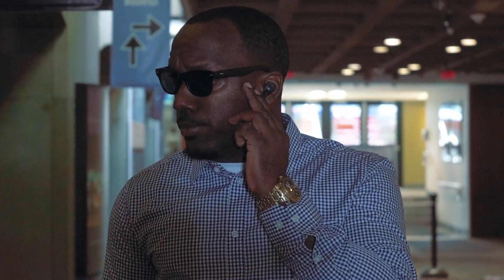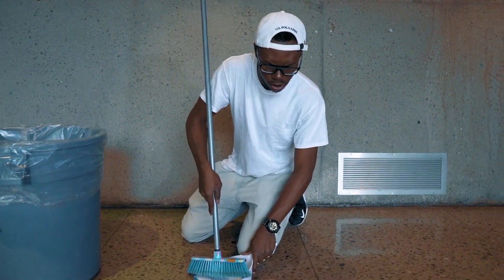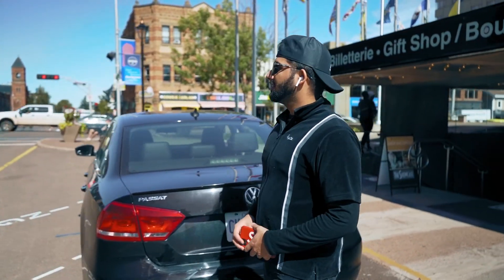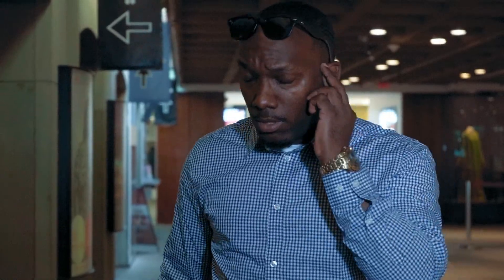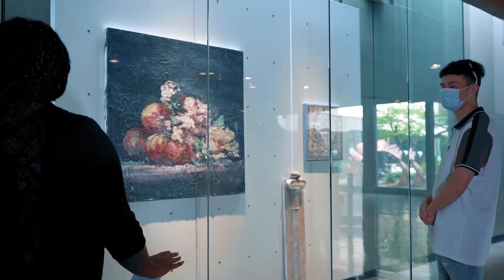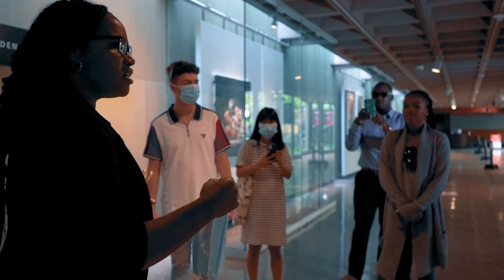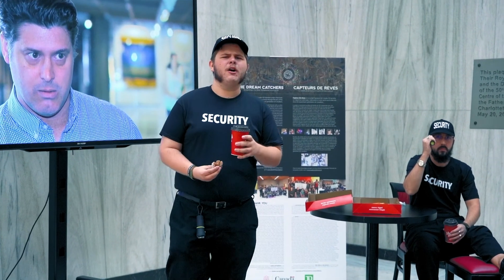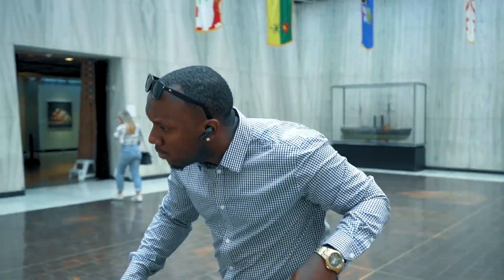Roddy Rich - The Box - Choreography by Joe Dames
Choreography: Joe dames
Song: Roddy Rich
Videography: Reddin Handrahan
Location: Confederation Centre of the Arts
Dancers: Grace Allen & Demeo Cleare